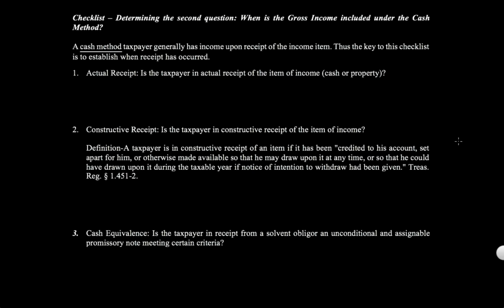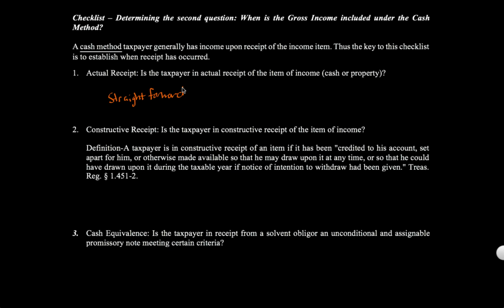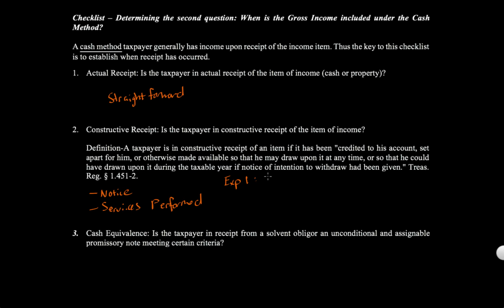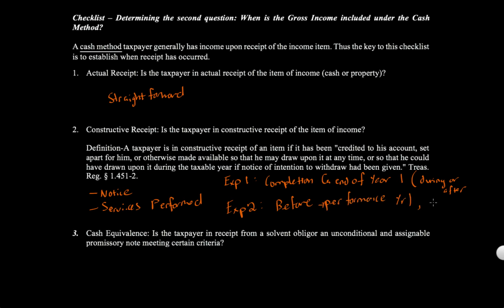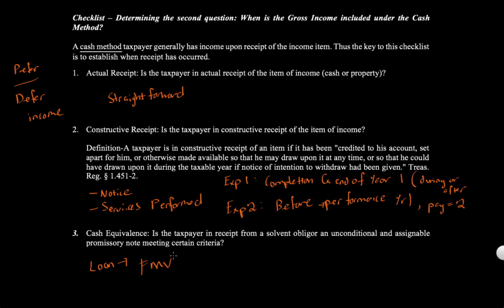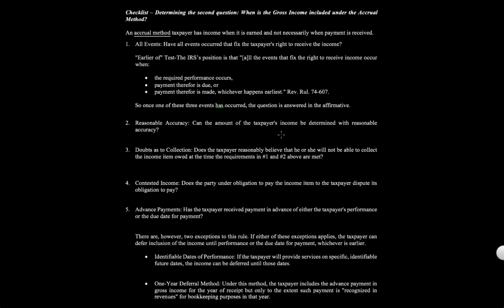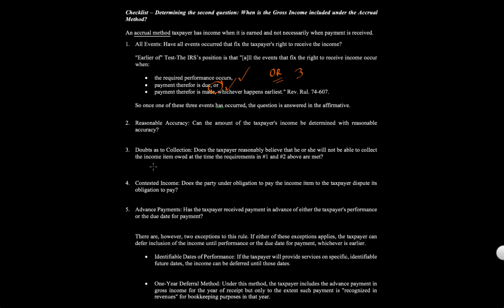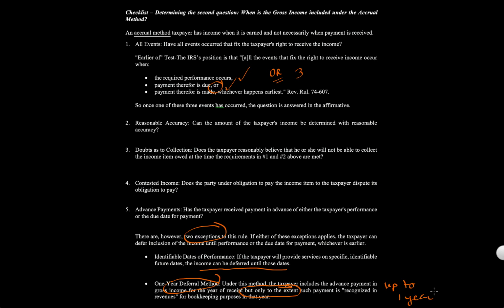Checklist to determine Gross Income Step 2 of 3 - When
This is the second step of the Checklist to determine Gross Income for tax purposes.